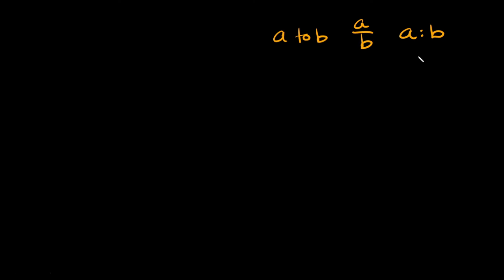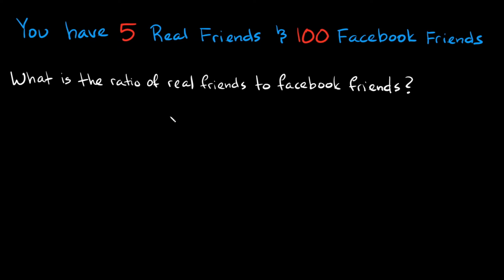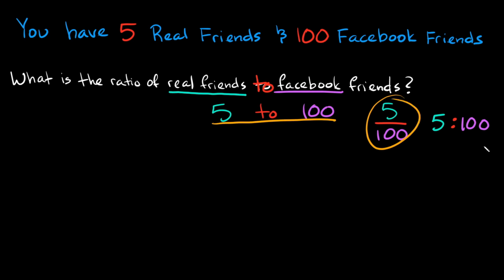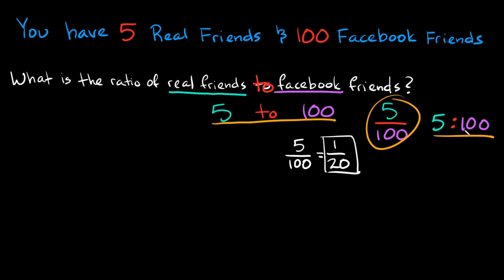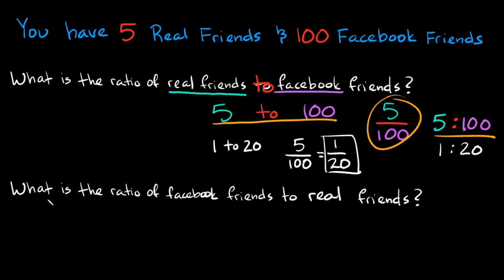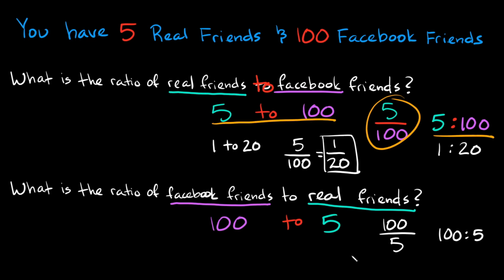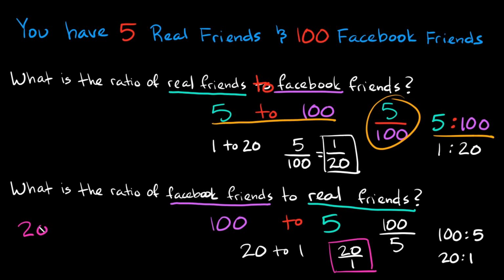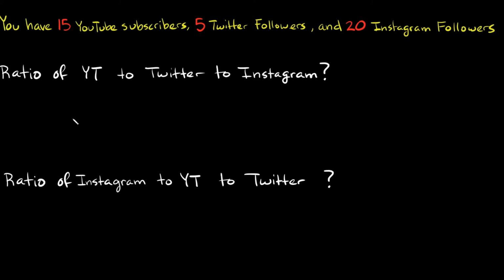Introduction to Ratios - What are Ratios? | Word Problem Examples | Eat Pi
In this video, I give you an intro to ratios. I teach you what they are and how to solve them. I go over a few word problem examples and teach you 3 different ways to write your answers which include fraction form and with a colon.